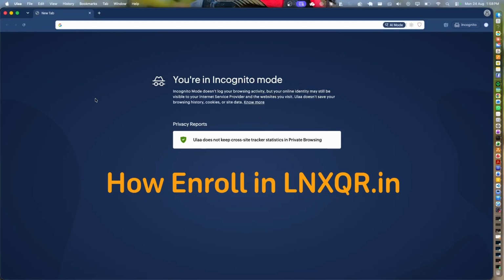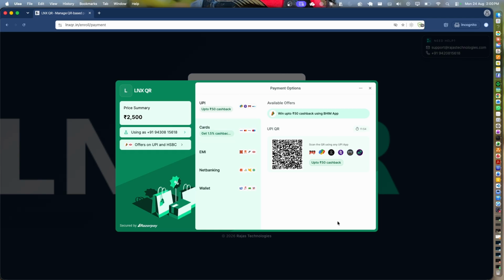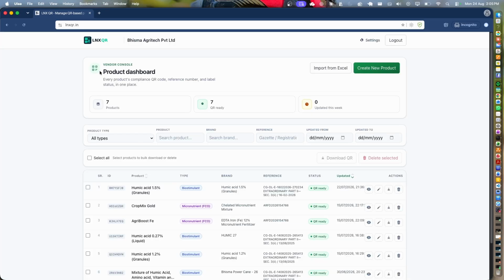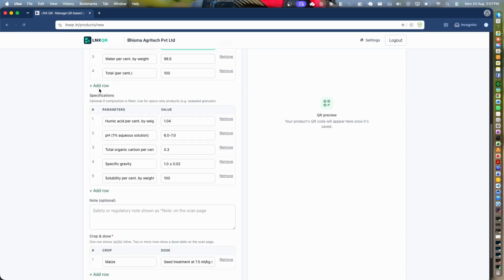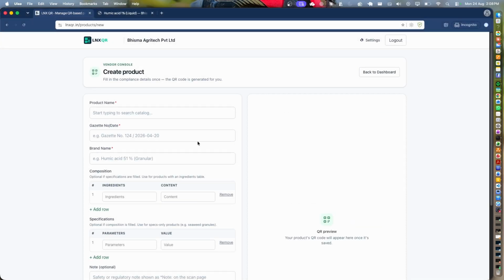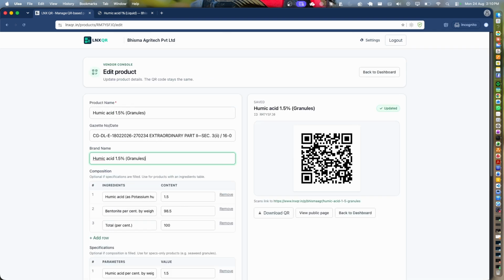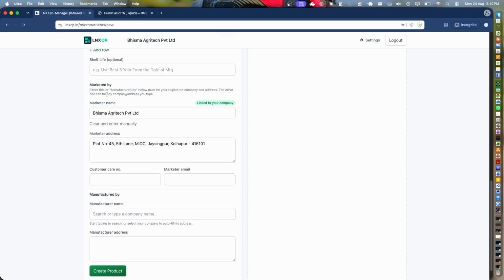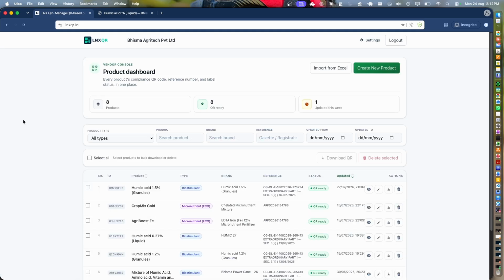LNXQR Demo | How to Enroll & Use LNXQR QR Code Platform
Learn how to enroll your company on LNXQR and start using the platform to create and manage QR codes for your products.

In this demo, we show:

How to enroll on LNXQR
How to create QR codes
How to view and manage QR codes
How product information is displayed after scanning

LNXQR – Smart QR Code Solution for Manufacturers